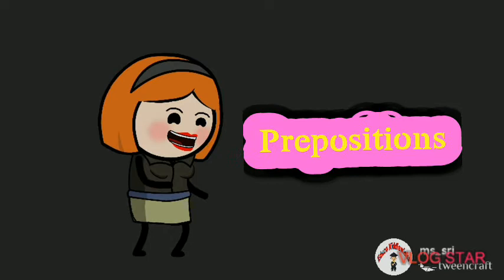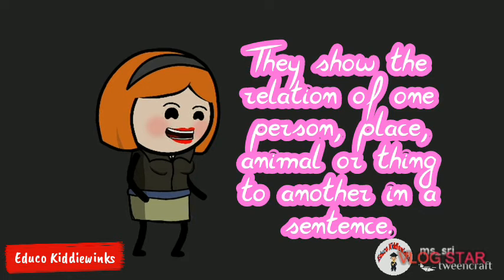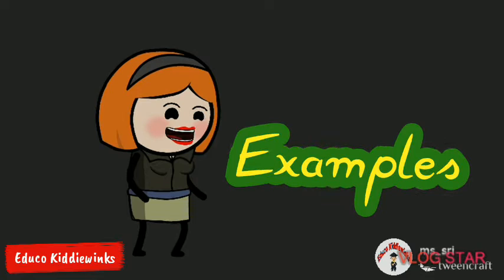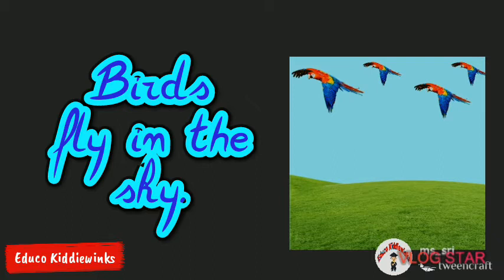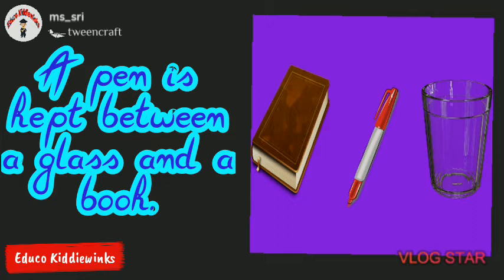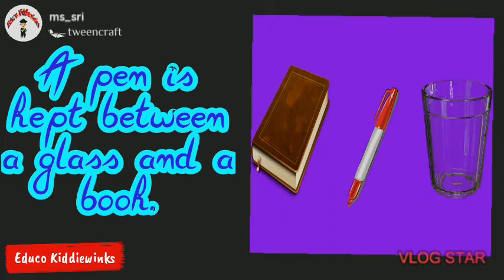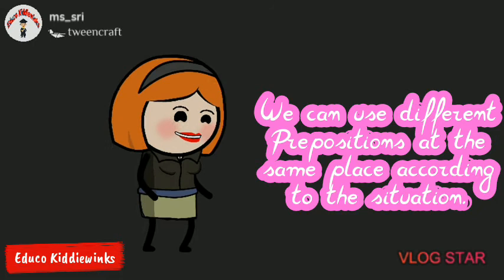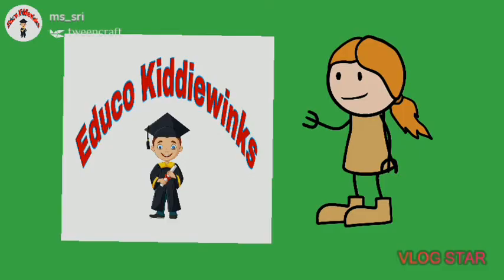Prepositions| Educo Kiddiewinks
Prepositions and their uses

Music used does not belong to me🙏😊 Edited with Vlog Star app